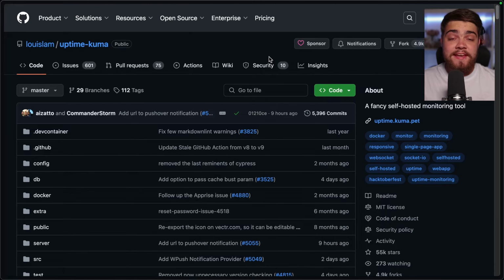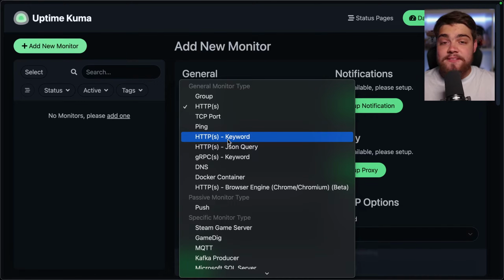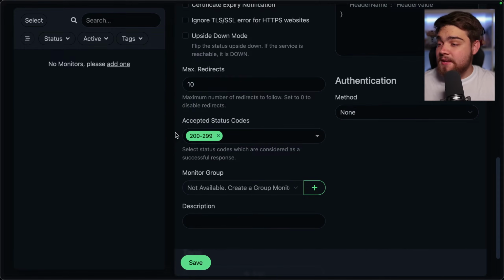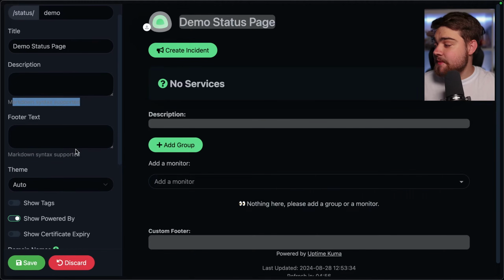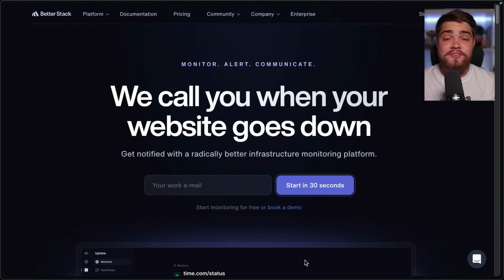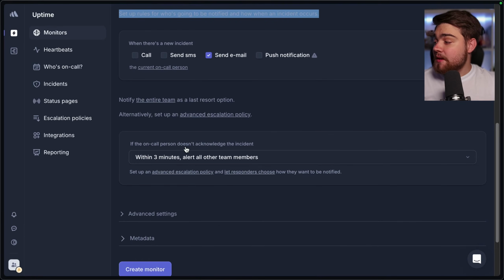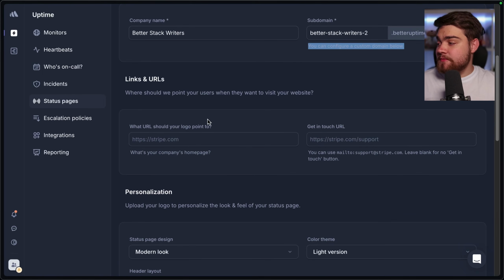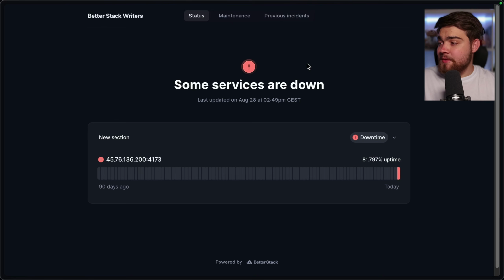How to Setup Uptime Kuma - Self Hosted Monitoring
Learn how to easily monitor your websites and services with Uptime Kuma, a powerful open-source monitoring tool. Let's look at the installation process and how to configure your first monitoring checks in minutes. Then, let's compare BetterStack.

► RELATED GUIDES
28 Best Website Monitoring Tools (Tried & Tested)

📌 𝗖𝗵𝗮𝗽𝘁𝗲𝗿𝘀:
0:00 Intro
0:47 Install Uptime Kuma
02:44 Setup Uptime Kuma
03:11 Create a Monitor in Uptime Kuma
07:09 Monitor Dashboard
08:37 Create a Status Page in Uptime Kuma
11:51 BetterStack alternative features
13:31 Create Monitor in BetterStack
17:24 Create Status Page in BetterStack
20:35 Outro